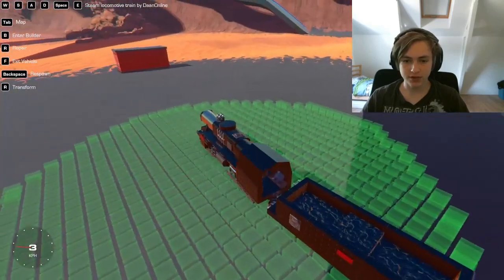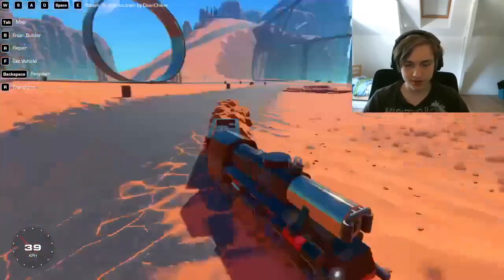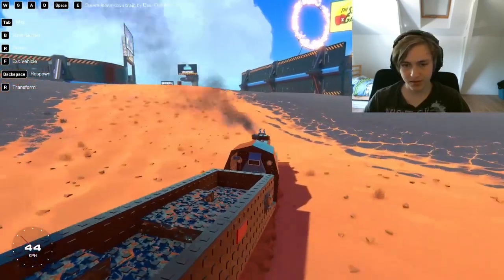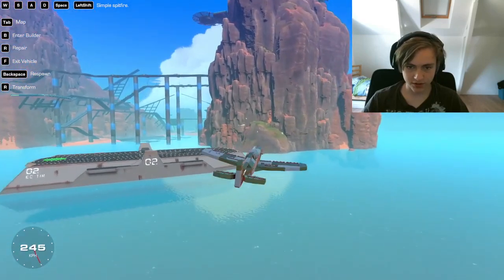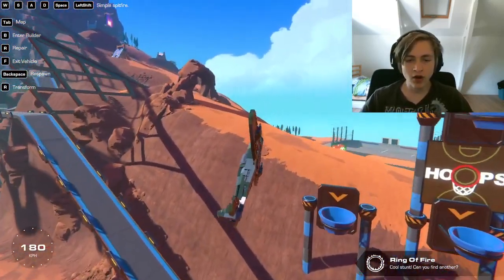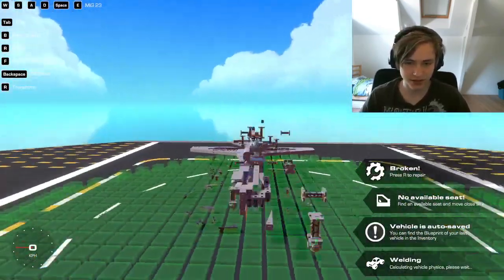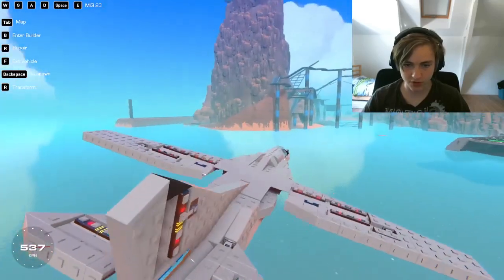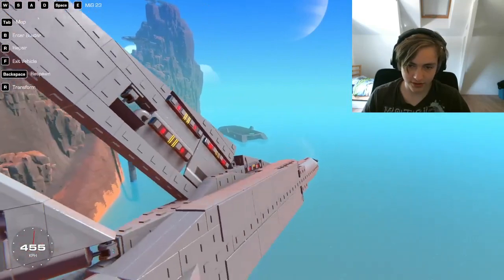Steam Locomotive, Spitfire and MiG-23 | Trialmakers builds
Not much content but here's something for you guys.